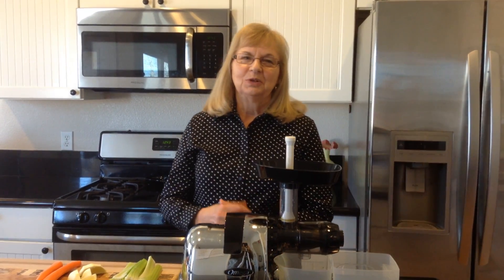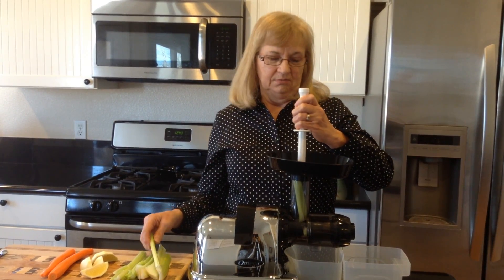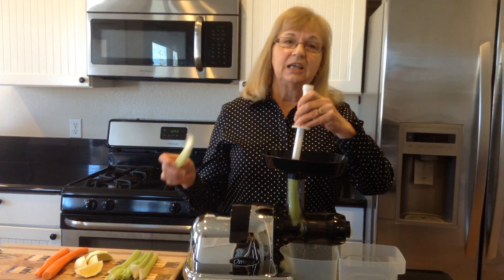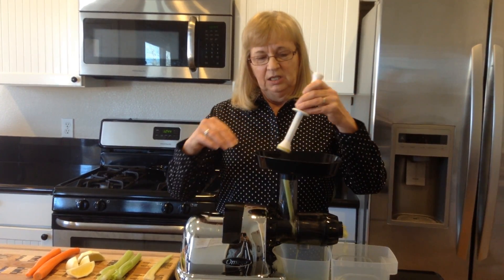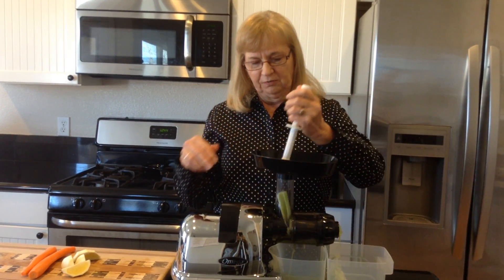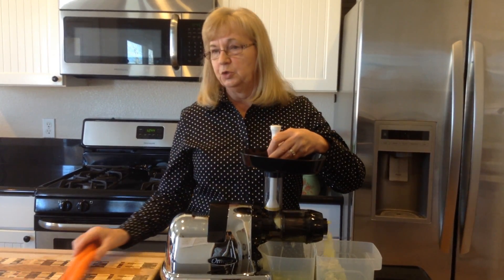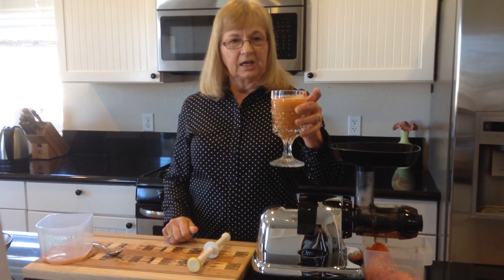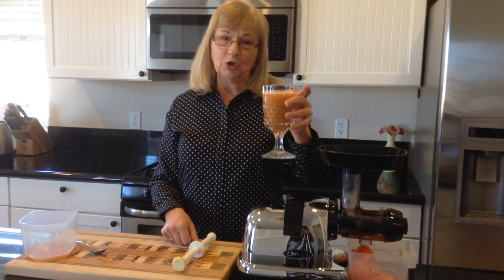Juice to Fight Infections!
Celery-Carrots-Lemons
6 celery stalks
2 lemons
2 large carrots

Get Recipes at…

Juicing for Pennies a Day

Fast Individualized Healthy Juicing Recipes

FREE EBooks

21 Delicious Juicing Recipes & 7 Fat Loss Hacks

10 Easy, Yummy & Delicious Juicing Recipes for Beginners